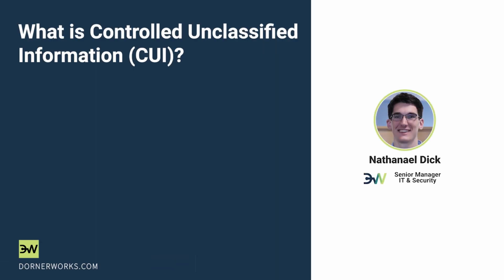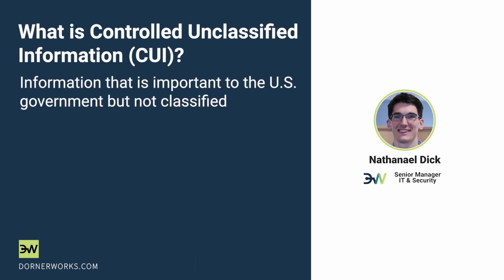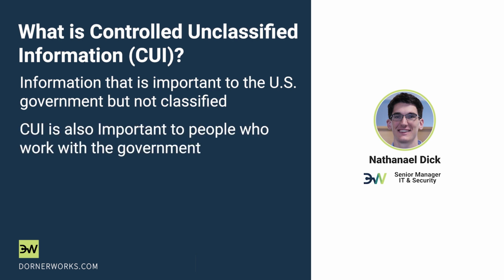What You Need to Know About Controlled Unclassified Information (CUI)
Security Highlight S02E02 - What You Need to Know About Controlled Unclassified Information (CUI)

If you are working with Controlled Unclassified Information (CUI), you need to know how your organization can safeguard this data.

CUI is a data category that is important to the U.S. government but is not classified. CUI data can come in various formats, and organizations must identify where the data comes into the network to maintain proper control.

In this video, Nathanael Dick, DornerWorks Senior Manager – IT & Security, and Matthew Russell, Marketing & Proposals Specialist, discuss the various standards released by the government to protect CUI data, including the Cybersecurity Maturity Model (CMMC), which has three levels, with level two being the level where CUI data is handled. They explain the risks associated with mishandling CUI data, such as prison time, legal action, loss of reputation, and national security loss. They also discuss the importance of following the NIST 800-171 standard, which includes measures such as two-factor authentication, password complexity, access control, and a separation of duties.

If you want to ensure that you are following the proper protocols for safeguarding CUI data, this video can provide valuable information.